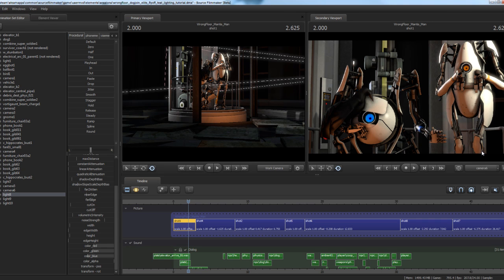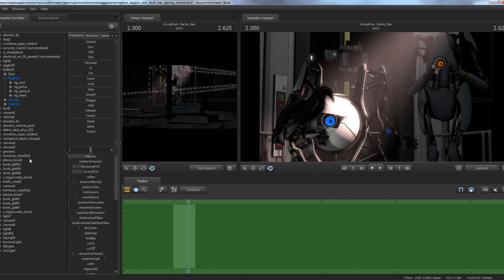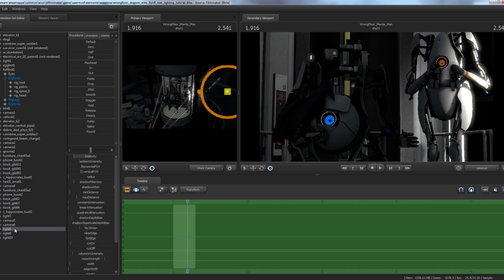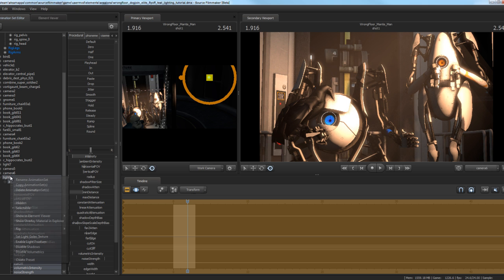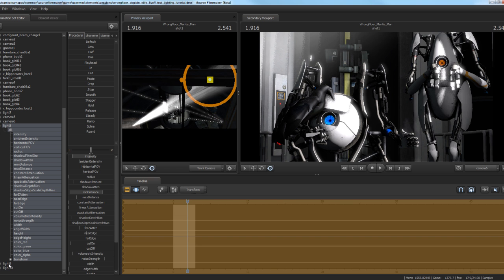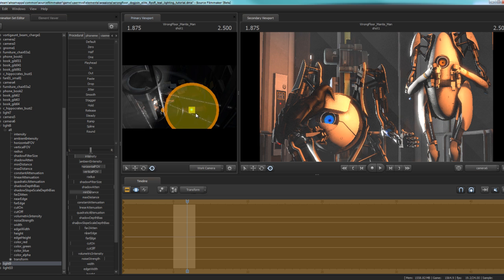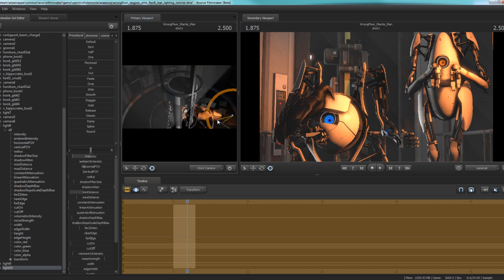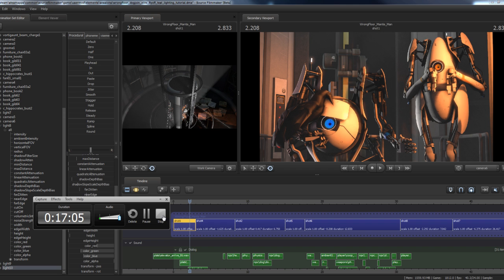[ SFM TUTORIAL ] Character Lighting Basics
The lighting example at the very start of this is way better than the one at the end, but the fundamental principles are the same throughout.  This went way long, woops.

I have however , been taught basic things by trained artists. there are still FAR better sources for lighting information out there, so take it upon yourself to go out and learn, Lighting is one of the most important parts of high production value filmmaking, and in source filmmaker, you have all the tools to do it at top quality if you just take the time to learn. Heres a quick link to get you started